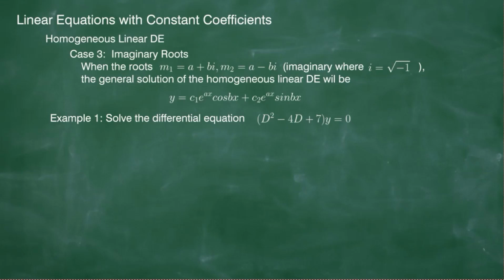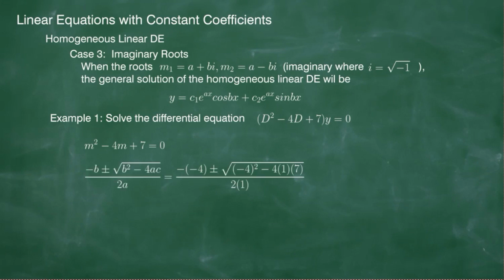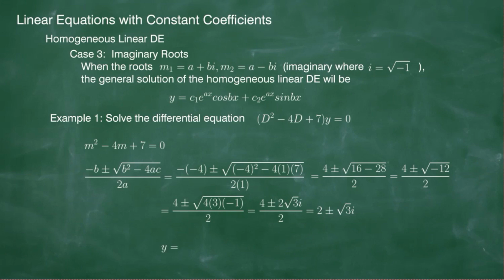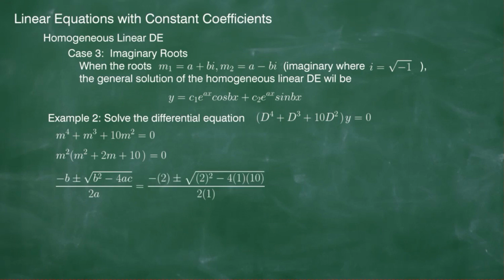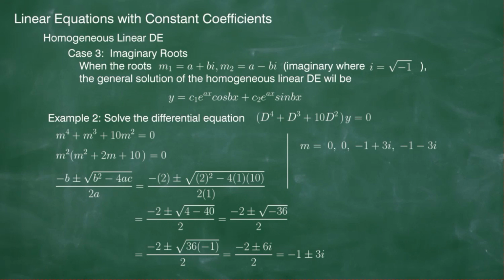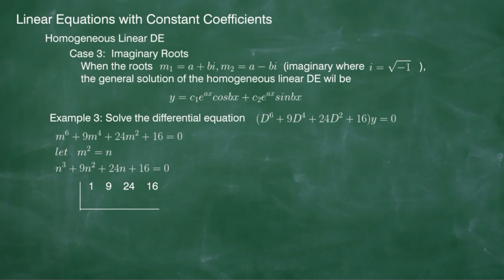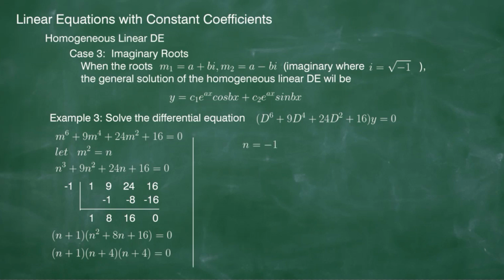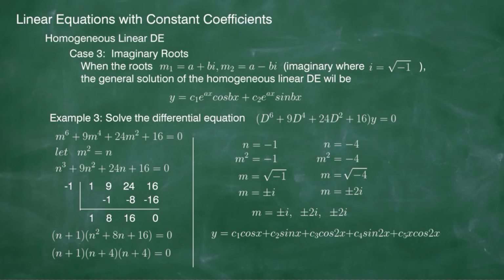Homogeneous Linear Differential Equations with Constant Coefficients: auxiliary equation: Case 3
Case 3, imaginary roots
(D^2-4D+7)y=0; (D^4+D^3+10D^2)y=0; (D^6+9D^4+24D^2+16)y=0;
Exercise number 7, 11 and 17 on pages 118 and 119 of the book Elementary Differential Equations by Rainville/Bedient